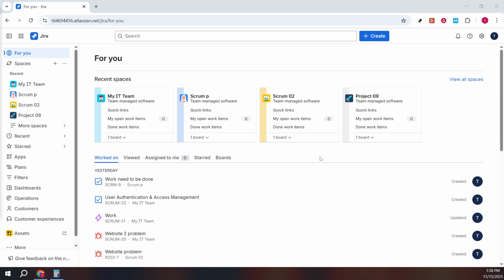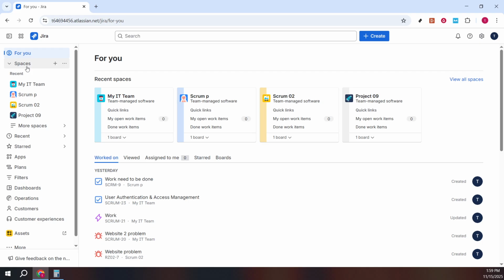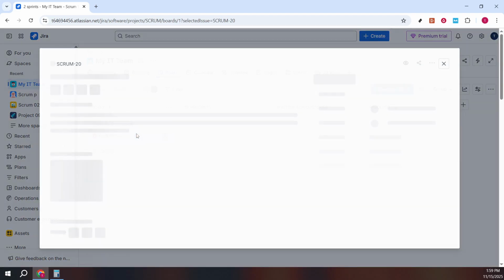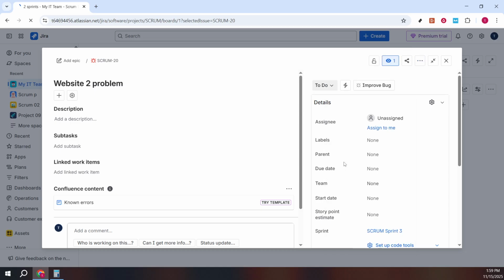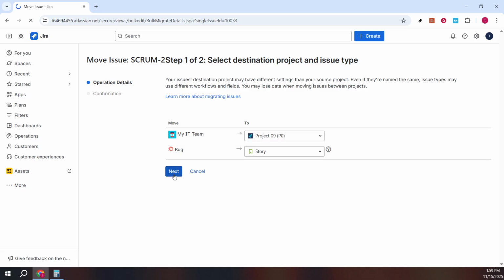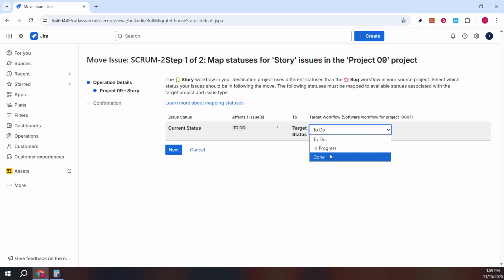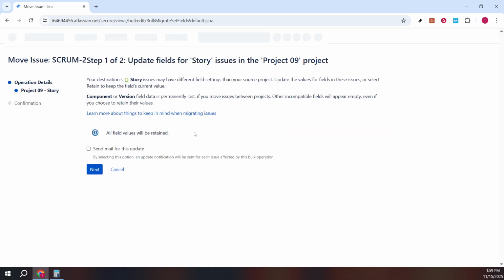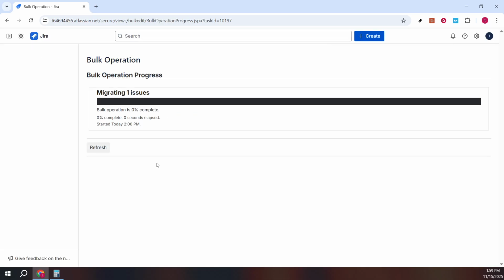How To Move Ticket In Jira [2026 Guide]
How To Move Ticket In Jira